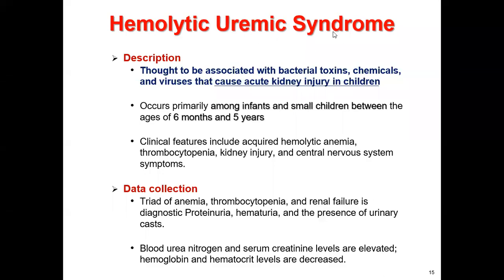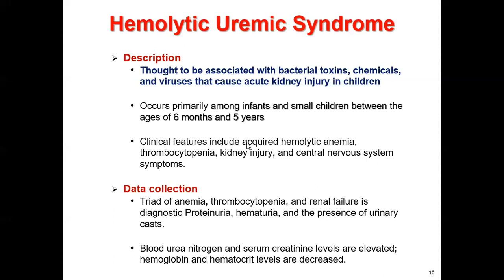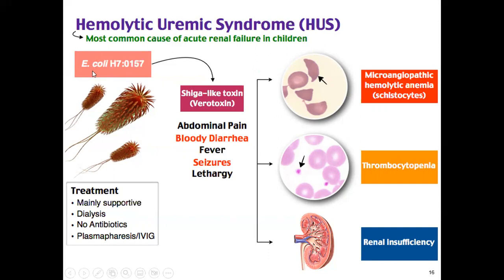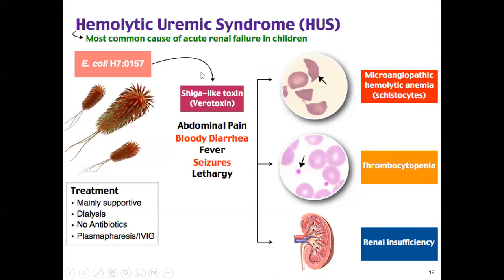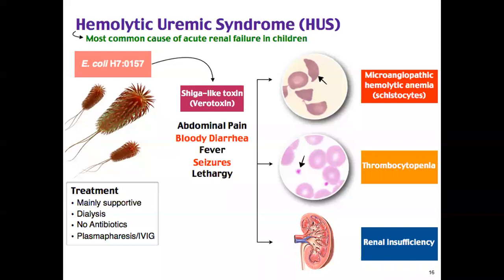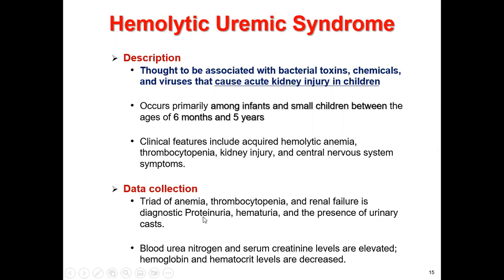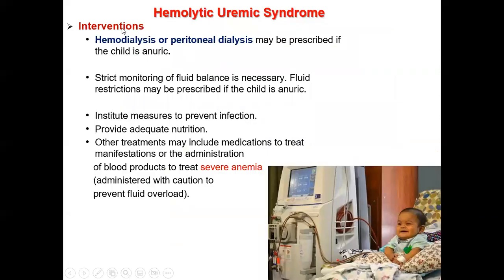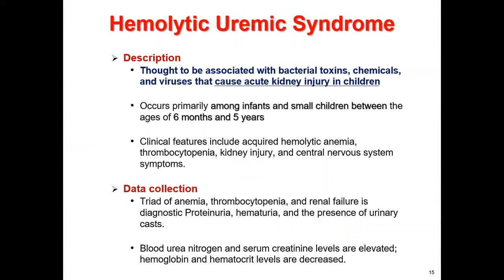Hemolytic Uremic Syndrome (HUS)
Hemolytic Uremic Syndrome (HUS) Hemolytic Uremic Syndrome
Uncovering the Hidden Truth about HUS
In this video, we'll discuss Hemolytic Uremic Syndrome (HUS), a serious kidney disease that can be life-threatening. We'll discuss the symptoms, diagnosis, and treatment options for HUS.

If you're concerned about someone who may have HUS, be sure to watch this video to learn the basics about this disease. By understanding the symptoms and diagnosis, you can help your loved ones receive the best possible care.
In this video, we'll discuss Hemolytic Uremic Syndrome (HUS), what it is, and the signs and symptoms that you should be aware of. We'll also provide tips on how to prevent HUS, and how to treat it if it occurs.

If you're a nurse, doctor, or health caretaker and you're worried about HUS, then this video is for you. We'll discuss the symptoms and causes of HUS, and give you tips on how to identify and prevent it. If you or someone you know is suffering from HUS, be sure to watch this video to learn about the signs and symptoms and how to get the best possible care!
In this video, we're going to talk about Hemolytic Uremic Syndrome (HUS), a rare and serious complication that can occur after receiving a blood transfusion.

HUS is a serious complication that can occur after receiving a blood transfusion. We'll discuss the symptoms, possible treatments and how to stay safe during a blood transfusion. If you or someone you know is experiencing symptoms of HUS, be sure to seek medical attention as soon as possible!